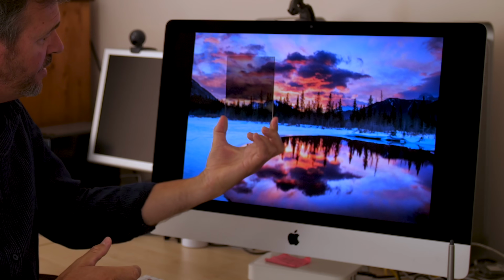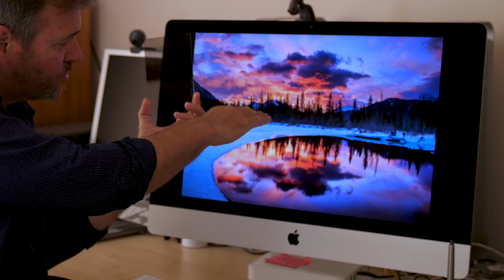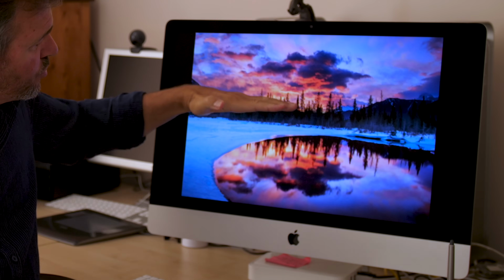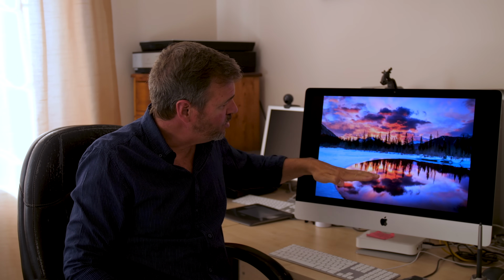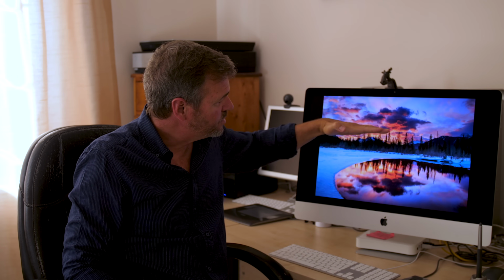USING A REVERSE ND GRAD FILTER in Landscape Photography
In this video Tom Mackie discusses how to use a Reverse ND Grad Filter as part of your landscape photography techniques.

Tom illustrates the effective use of this filter with a stunning image taken in Rocky Mountains Canada. He explains when to use a reverse nd grad filter and the best lighting conditions for this type pf filter.

We hope you find this video helpful to improve your landscape photography and as ever, we welcome any questions or comments you may have below.

Product

Nikon AF-S NIKKOR 24mm f/1.8G ED Lens

AF-S NIKKOR 16-35mm f/4G ED VR

NIKKOR 24-70mm f/2.8E ED

Nikon AF-S Nikkor 70 - 200 mm f/2.8E FL ED VR Lens

AF-S NIKKOR 300mm f/4E PF ED VR

TRIPODS

Tom uses a Gitzo Series 3 GT3542

Gitzo 3382 Ball Head

Gitzo GT 1545T Travel

FILTERS

ACCESSORIES

MIOPS Smart Phone High Speed Remote Trigger Kit

HoodLoupe® Outdoor Loupe for 3.2" LCD Optics and Base

BAGS

Lowepro Pro Runner BP 450 AW II Bag

Lowepro Sac Revolver Top Loader Zoom 75 Aw